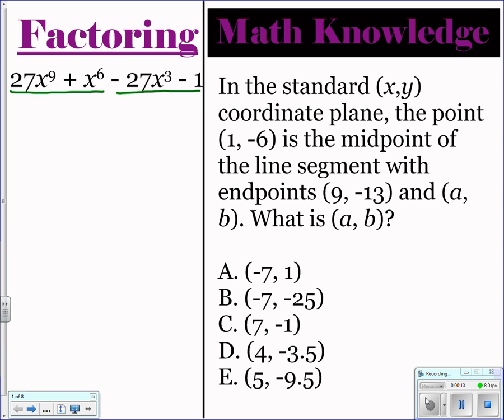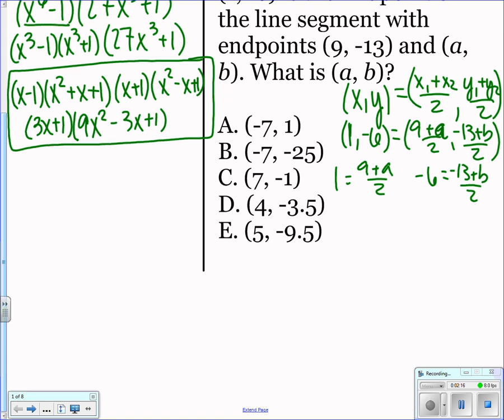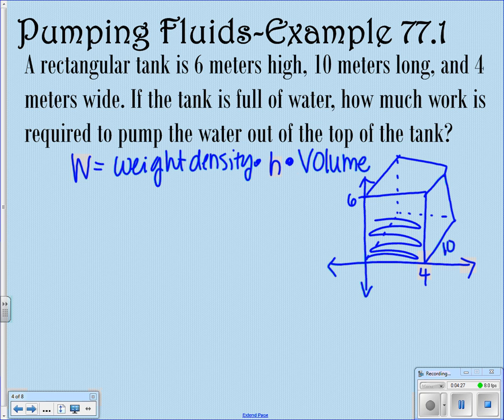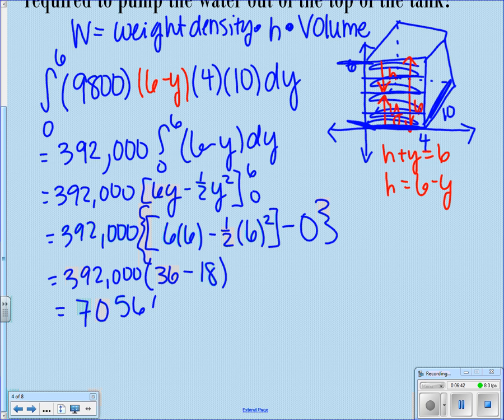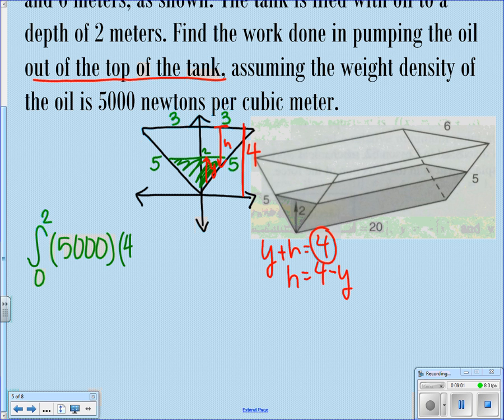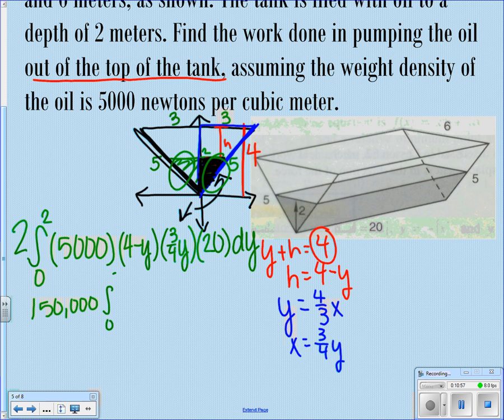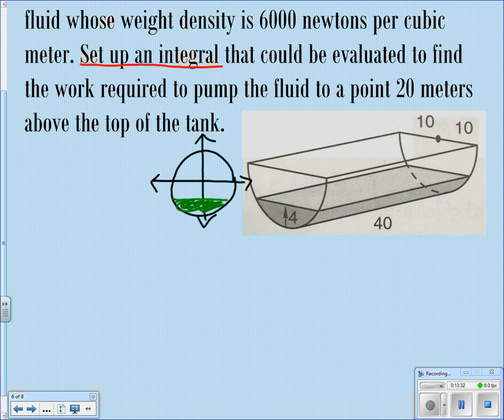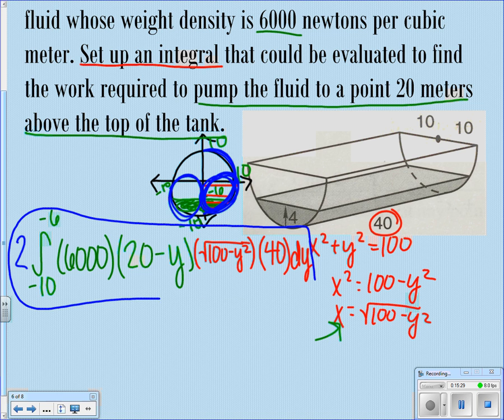Saxon Calculus Lesson 77 2016